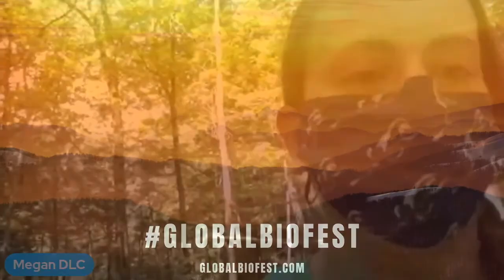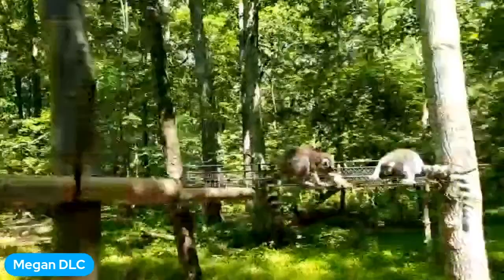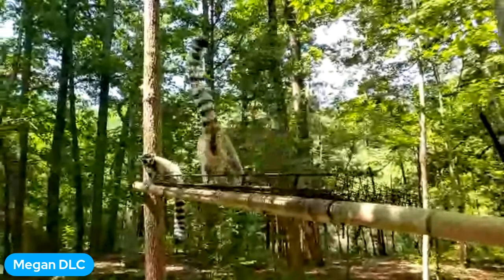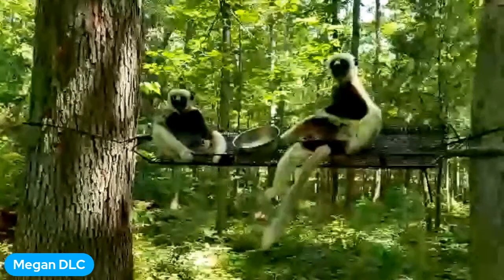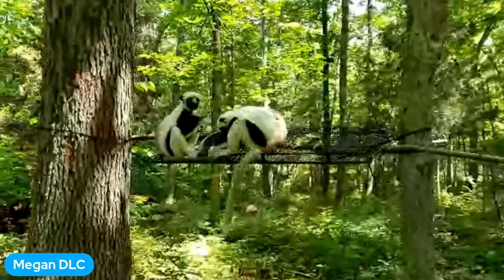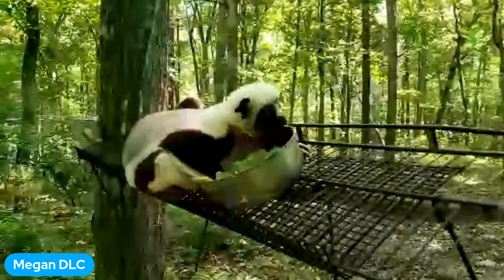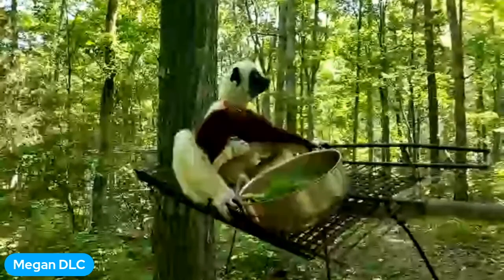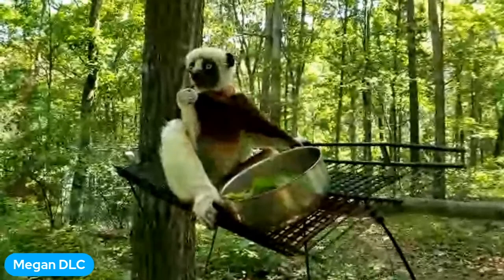Duke Lemur Center | Live from the Lemur Forest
Take a virtual field trip into a Natural Habitat Enclosure at the Duke Lemur Center to see lemurs leaping and lounging in the trees. Education programs manager Megan McGrath will introduce you to a new group of lemurs out in the forest, and give you an update on how the lemurs and staff are doing a few months into the pandemic. If the unpredictable NC weather doesn't cooperate, Megan will use pre-recorded footage for a substitute, so you can still attend this virtual field trip - rain or shine!

​Founded in 1966 on the campus of Duke University in Durham, NC, the Duke Lemur Center is a world leader in the study, care, and protection of lemurs – Earth’s most threatened group of mammals. With more than 200 animals across 14 species, the DLC houses the world’s largest and most diverse population of lemurs outside their native Madagascar.